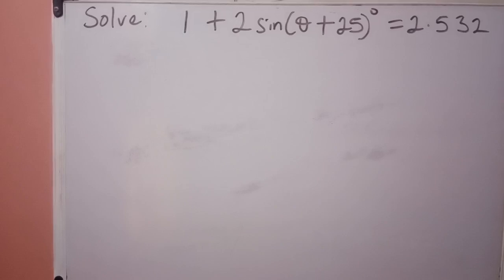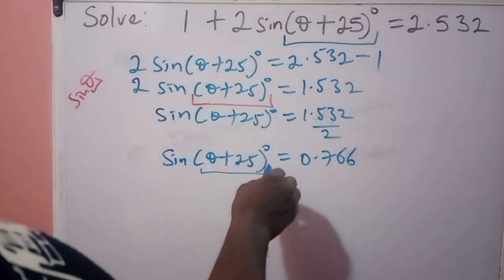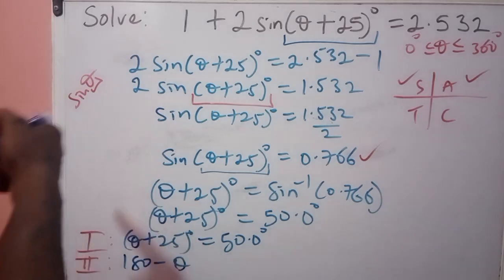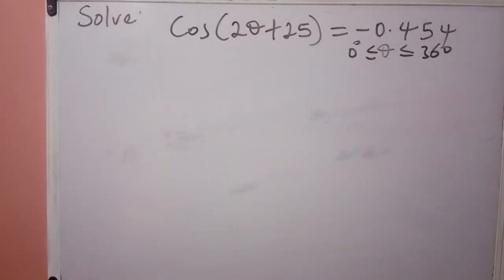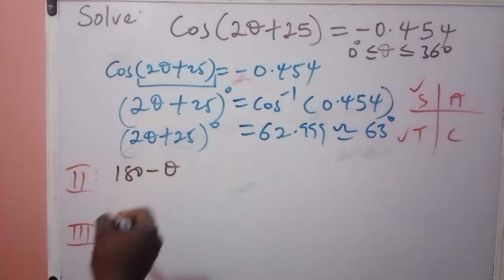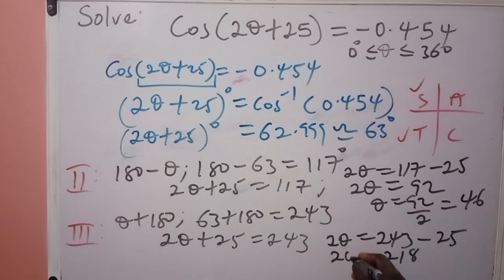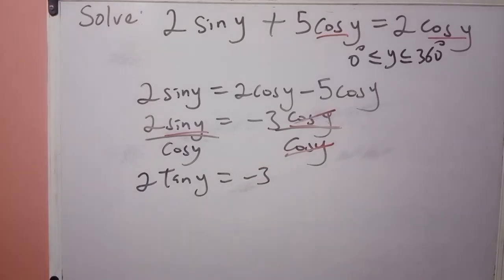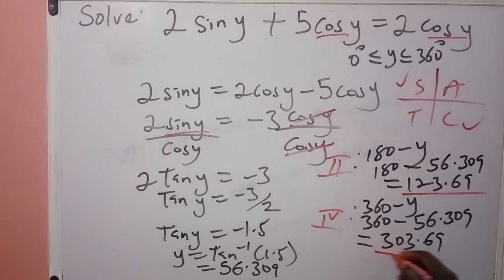How To solve Complex Angle In Trigonometric Equation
To solve trigonometric equations with complex or multiple angles, use algebraic manipulation and trigonometric identities to isolate the trigonometric function, find all possible general solutions for the entire angle expression, and then solve for the variable.